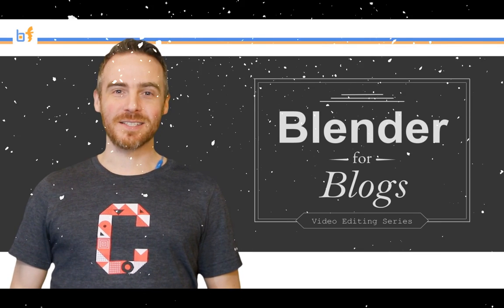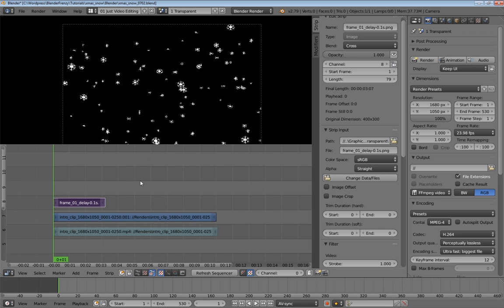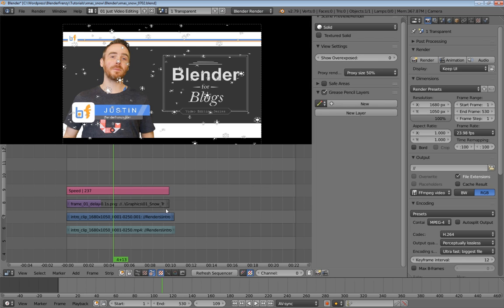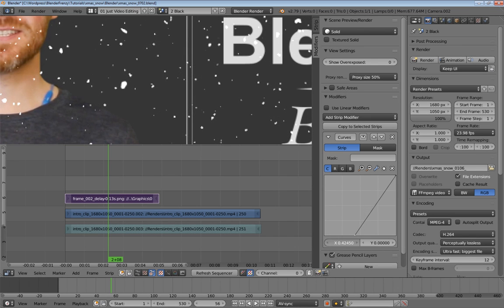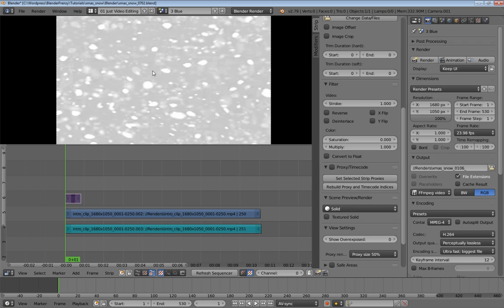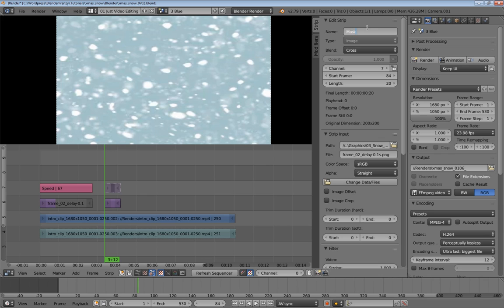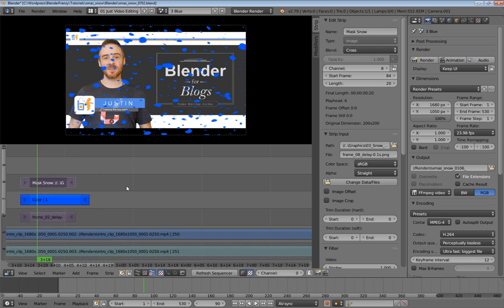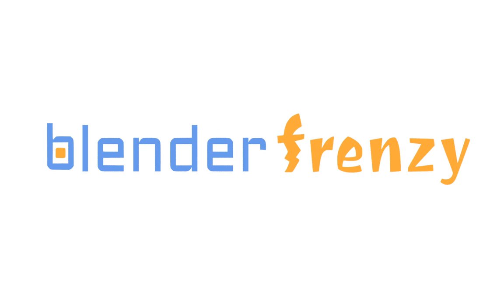Merry Christmas and a Happy Snow Overlay!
Merry Christmas!  Here is a special Christmas tutorial showing you how to overlay falling snow on top of your videos using Blender's Video Sequence Editor (VSE).